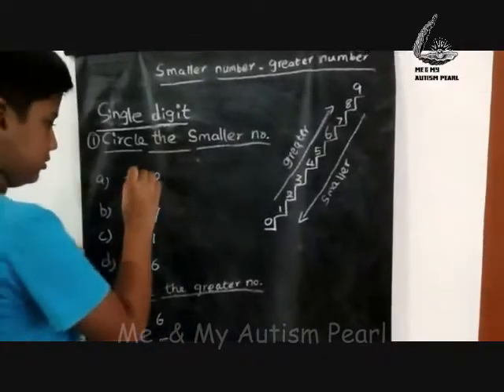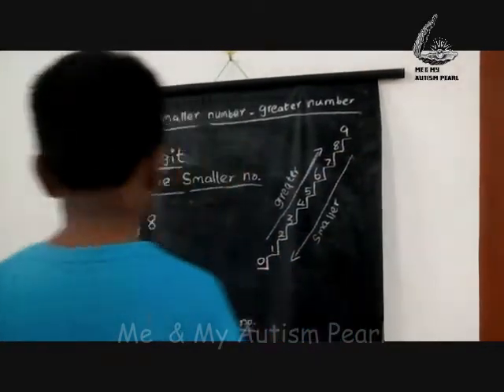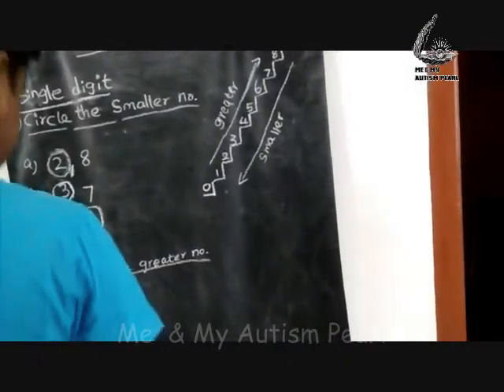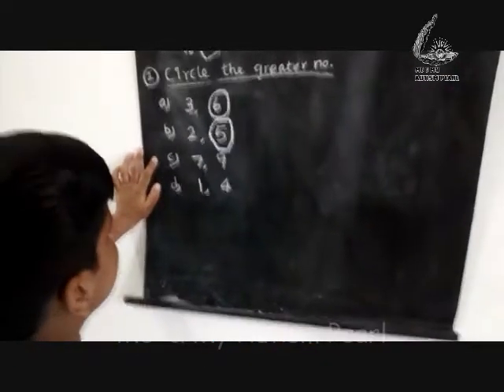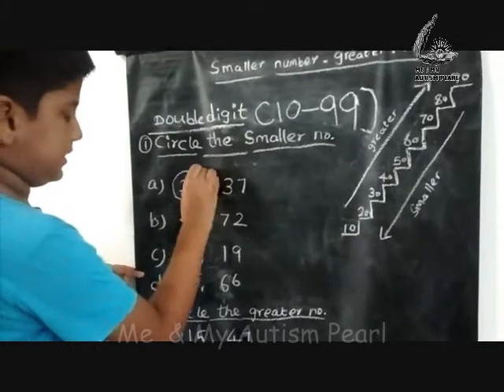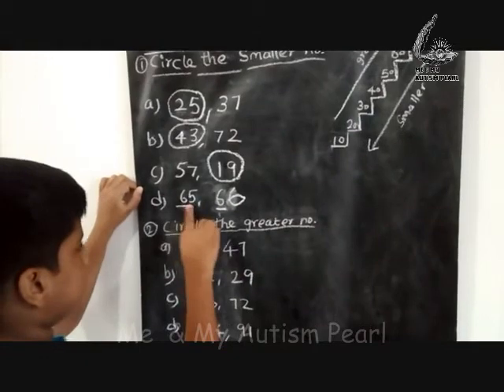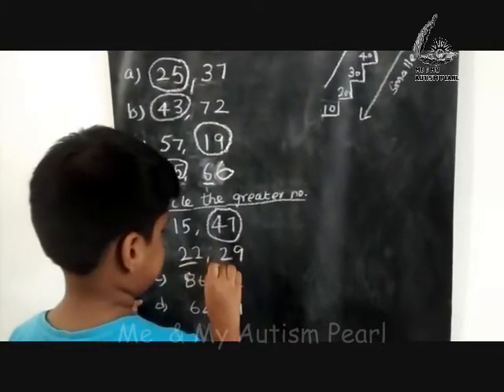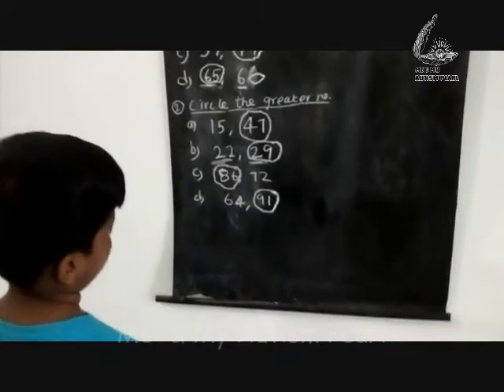Math activity 2: Greater number and Smaller number|005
Math activity 2: Greater number and Smaller number

This video is about finding greater number and smaller number using single digit, double digits by my kid